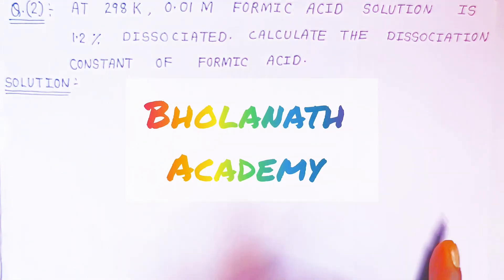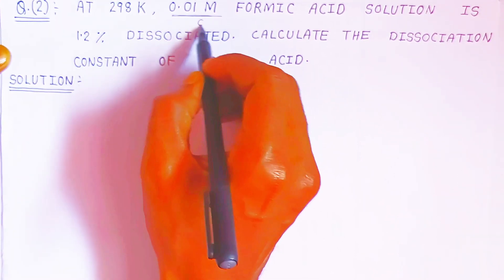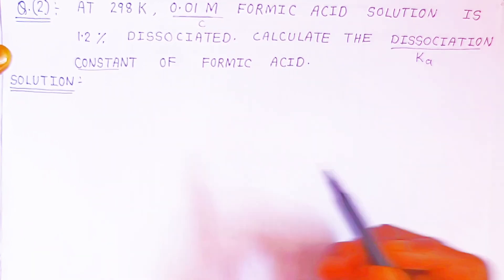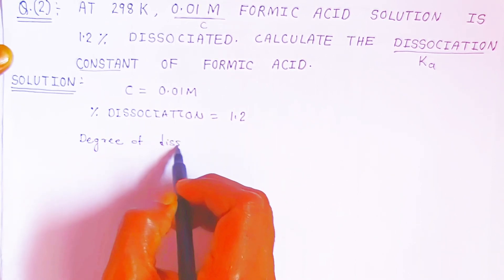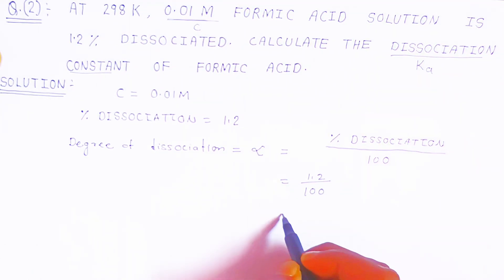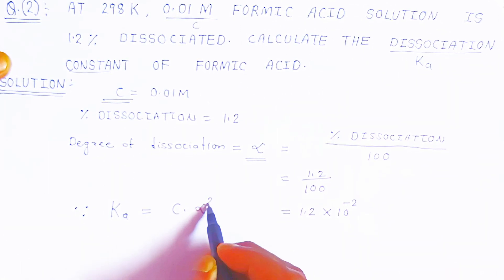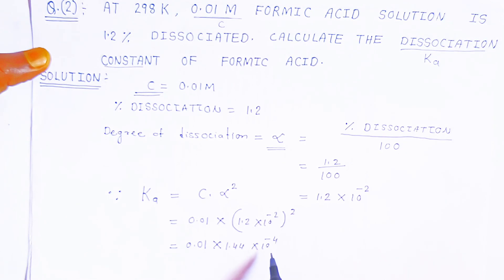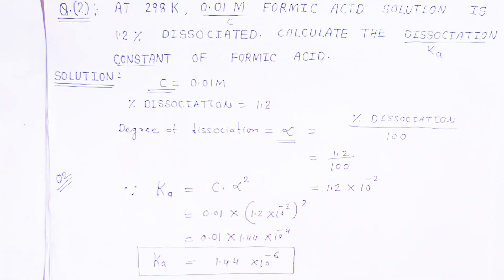ionic equilibria class 12 chemistry numericals | Part 2 | dissociation constant of formic acid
At 298K,  0.01M formic acid solution is 1.2% dissociated. calculate the dissociation constant of formic acid

What is 0.01 M formic acid at 298 K?
What is the dissociation constant value of formic acid which is 12.5 dissociation at 0.01 molar solution?
How do you find the dissociation constant of formic acid?
What will be the ionisation constant of formic acid if its 0.01 M solution?
What percent of formic acid is dissociated in a 0.1 M solution of formic acid?
What is the pH of 0.01 M formic acid?
Approximate pH of 0.01 M naha is calculated by
Calculate the pH of 0.01 M sulphuric acid
Calculate the H ion concentration in 0.1 M CH_3COOH
Calculate the ph of 0.01 m hno3
Calculate H O in 0.1 mol dm solution of acetic acid
Which has maximum pH 0.01 M h2so4
Calculate the pH of 0.02 M sulphuric acid
0.01M sulfuric acid
What is the pOH of a 0.01 M H2SO4 solution
pH of 0.01 mhs will be
pH of 0.01 N h2so4
Calculate the pH of sulfuric acid
0.1 M H2SO4 pH
pH of 10 2 N H2SO4